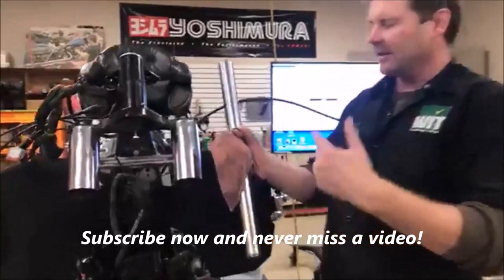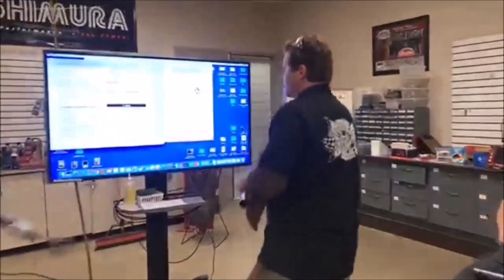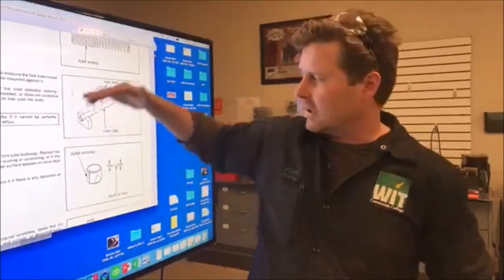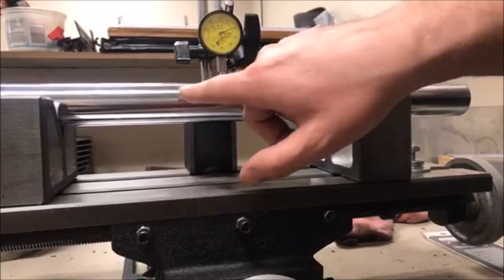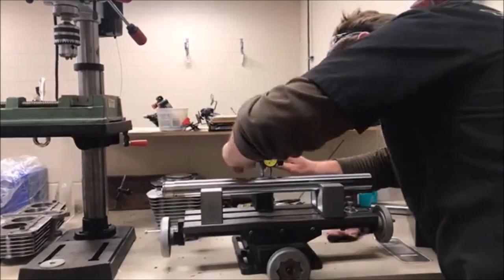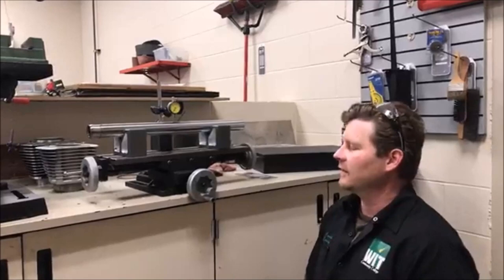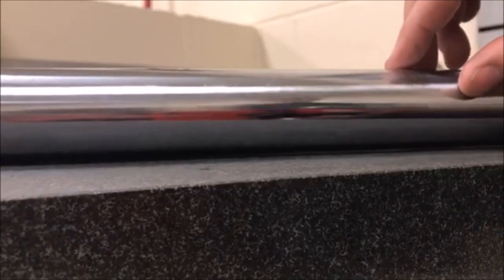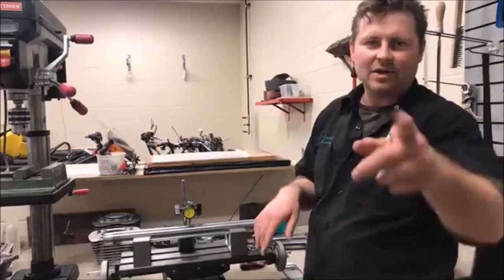How to check for a bent fork tube. With and without specialty tools.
This video demonstrates how to inspect inner forks tubes to see if they are bent. You should do this with every fork service and is often overlooked when there is no complaint from the customer as was the case here.
Keep Wrenching,
Shane Conley
Instructor/Motivator/Motorcyclist

Amazon Tools: